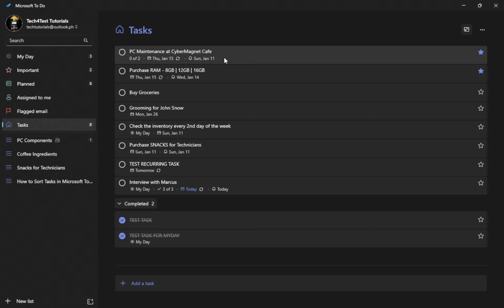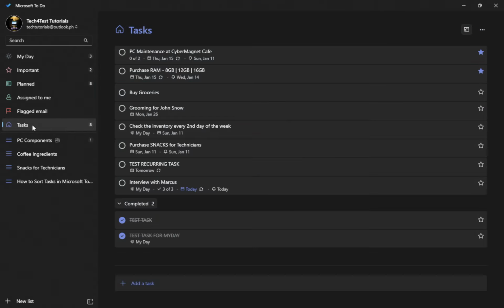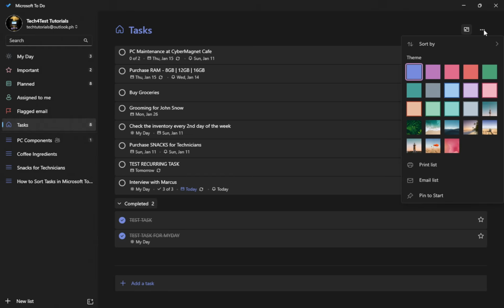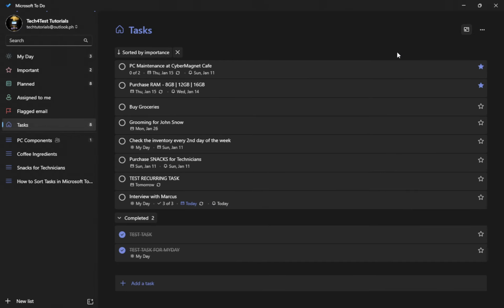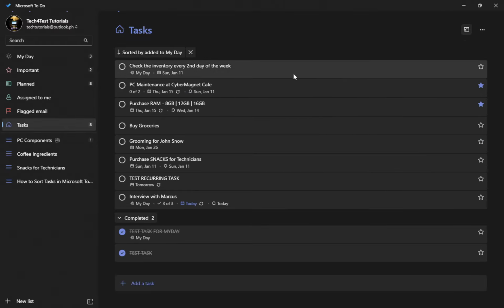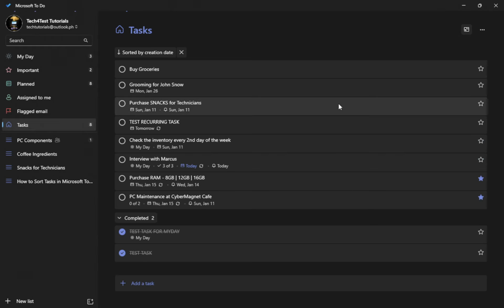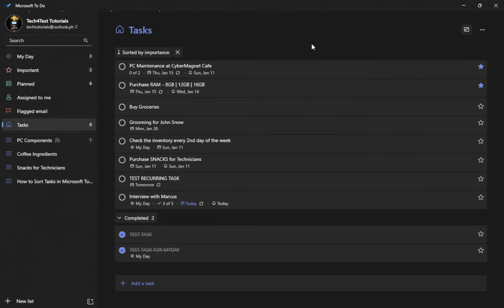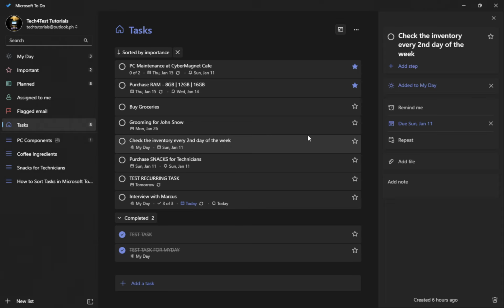How to Sort Tasks in Microsoft To Do [2026 Full Guide]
How to Sort Tasks in Microsoft To Do

In this video, we show you exactly how to sort tasks in Microsoft To Do to streamline your productivity and focus. Mastering list organization ensures that your most critical items are always prioritized and easily accessible within the application interface.

Effective task sorting is a fundamental skill for maintaining a clean and efficient digital workspace. By categorizing and arranging your entries based on specific criteria, we improve project visibility, reduce cognitive load, and ensure that deadlines are managed with professional precision across all your devices.

Technical Specs:
Software: Microsoft To Do; Feature: List Management & Organization.